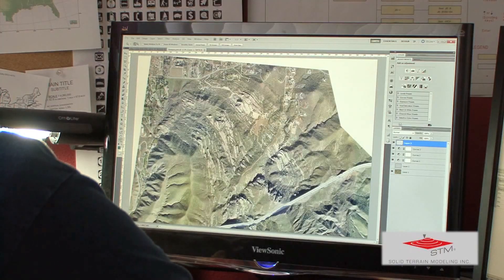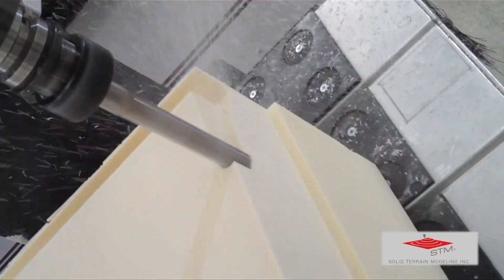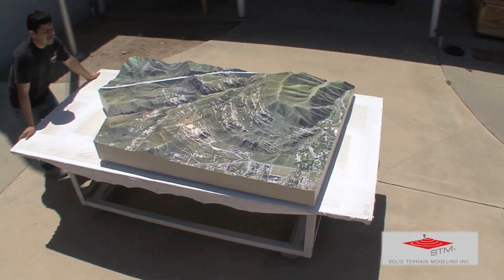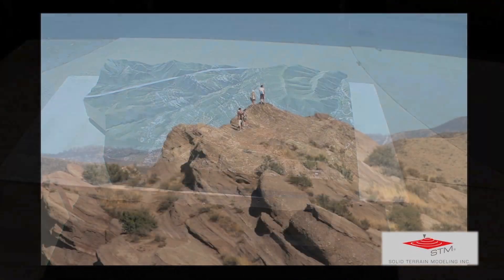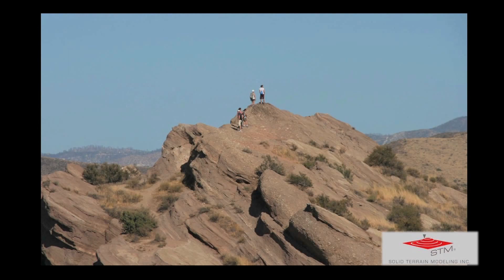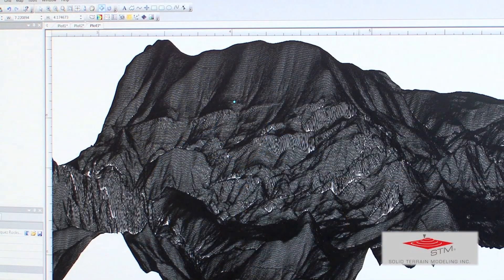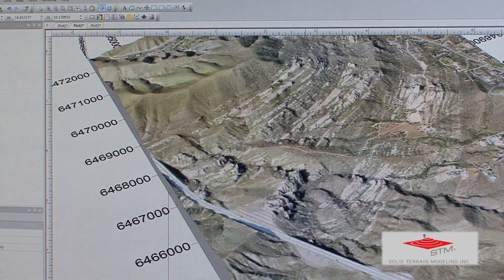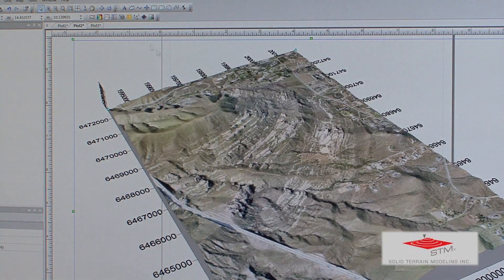How Solid Terrain Modeling (STM) Models are made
Find How Solid Terrain Modeling (STM) Models are made Video produced by Marshall Ross Thompson

Mark Fisher, President
Solid Terrain Modeling